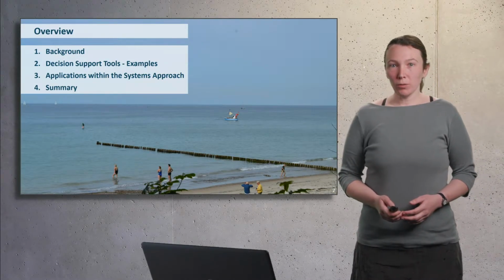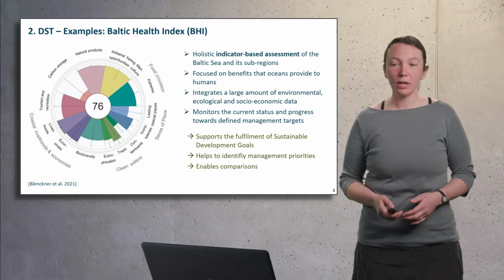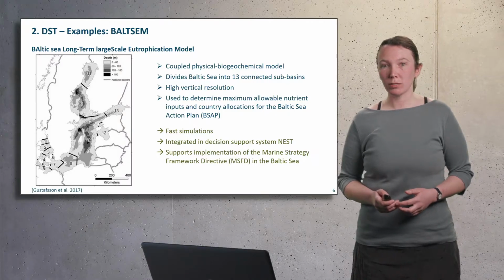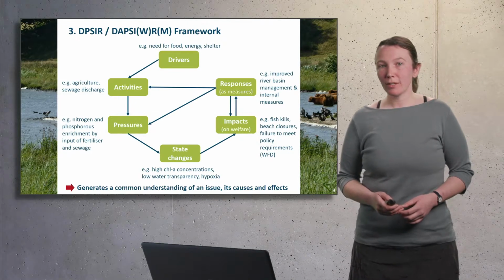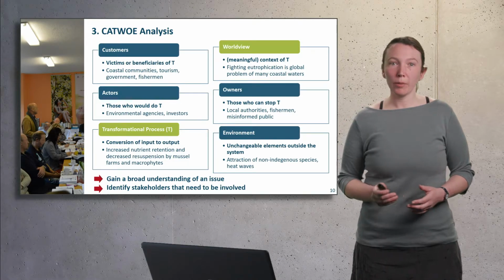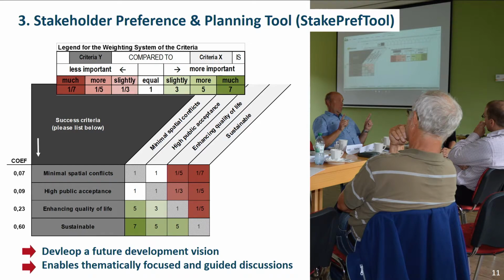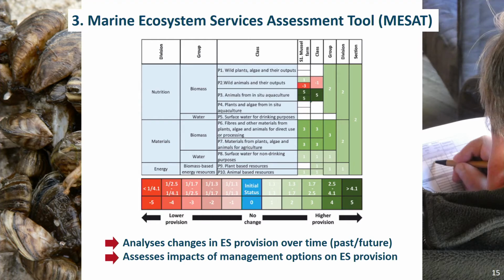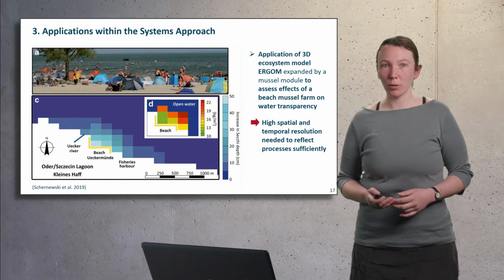04 Coastal Management – Supporting Tools and Methods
e-learning course ‘Coastal and Marine Management’

Johanna Schumacher – Leibniz-Institute for Baltic Sea Research & Klaipeda University

This e-lecture provides an overview about the need for and role of decision support tools in coastal and marine management. Different tools types are introduced and their strength and weakness are discussed. Supporting tools for the Systems Approach are introduced and their application throughout different SAF steps is demonstrated.